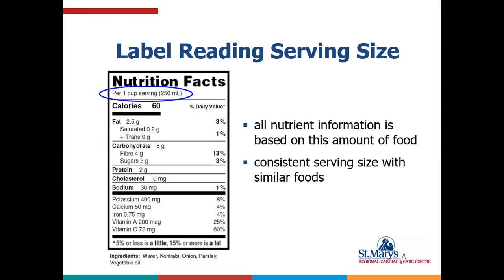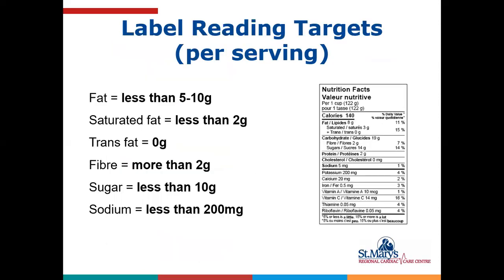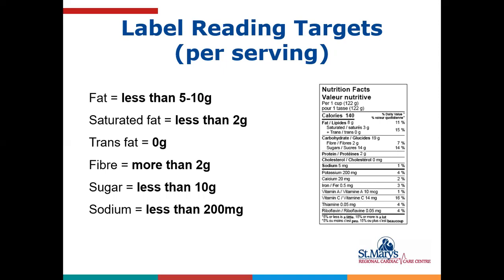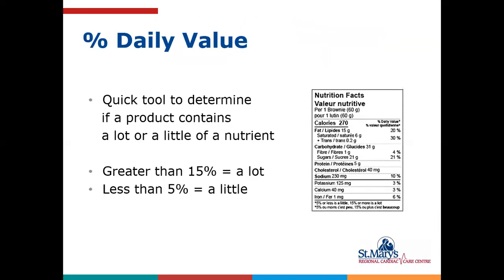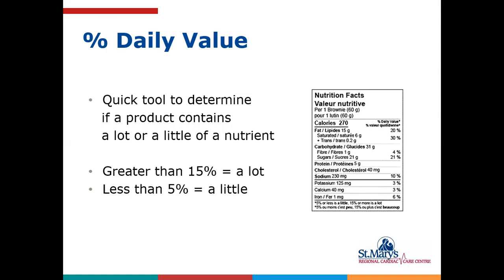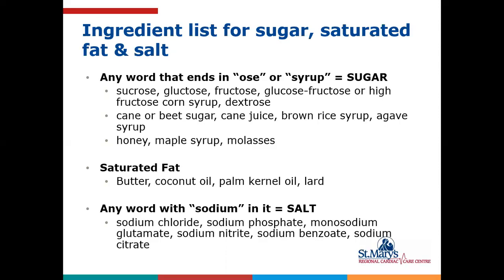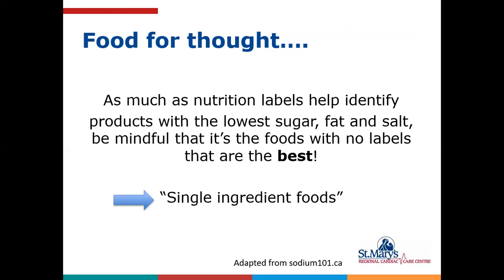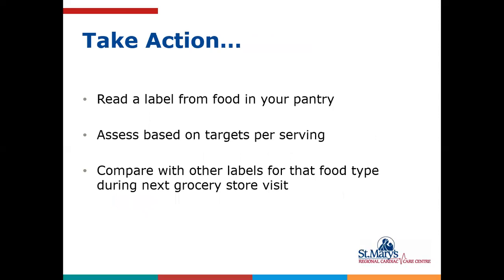St. Mary's General Hospital - Cardiac Rehab Education: Week 9 - Nutrition Facts Tables